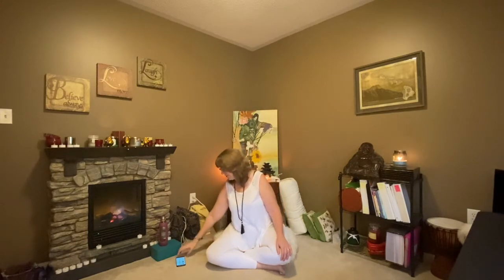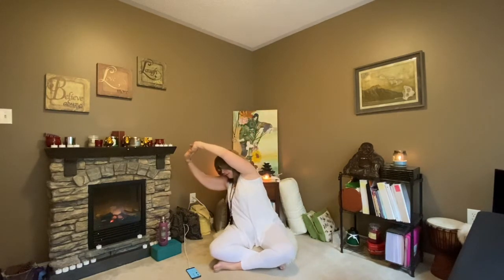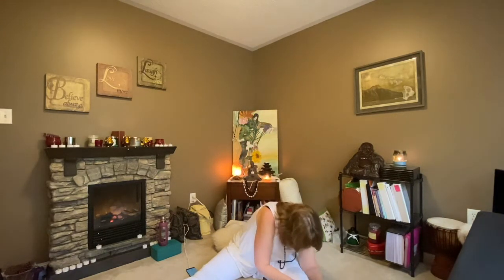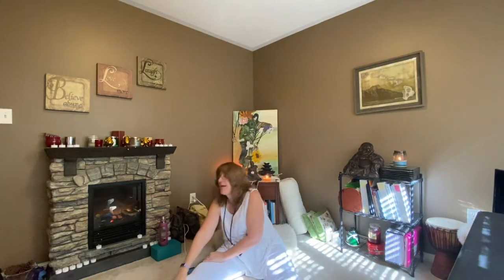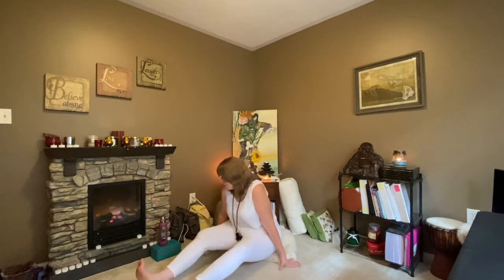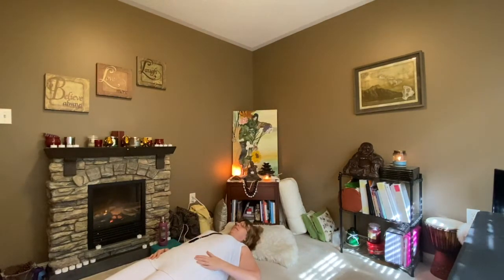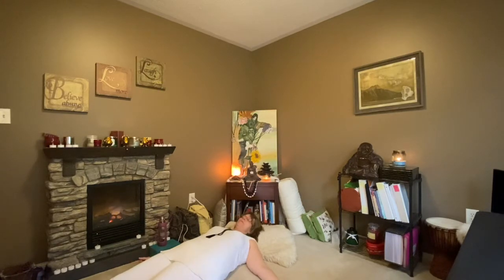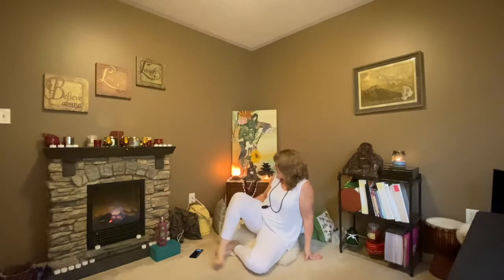KUNDALINI YOGA | KRIYA FOR BECOMMING INTUITATIVE | YOGALICIOUS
💜Come join me for a Kundalini Yoga Kriya to  become intuitive 💜

                                     🙏Welcome to Yogalicious 🙏

                    🧘‍♀️Chair Yoga | Kundalini Yoga | Laughter Yoga 🧘‍♀️

🧘‍♀️Free Instructional videos for Chair, Laughter and Kundalini of Yoga  🧘‍♀️
Kundalini Kriya for becoming intuitive

Join me Each Thursday LIVE on Zoom
7:00 Am Eastern ( Toronto Time)
sign in Details Below:

Kathleen Osmond  is inviting you to a scheduled Zoom meeting.

Meeting ID: 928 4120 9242
Passcode: 926261

Song References for Today's Kriya As promised.

Exercise # 4 - Hands at Heart - breathe and listen to...

Exercise # 5 - Hands to low belly tantric Har  Mantra and listen to...